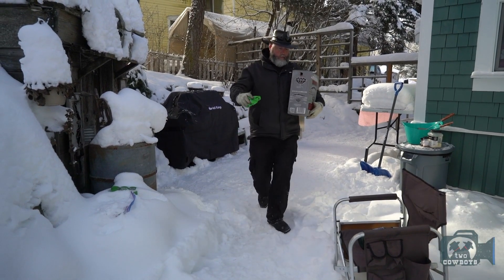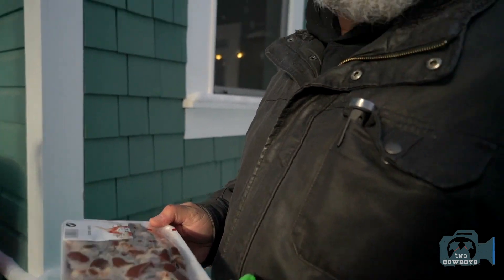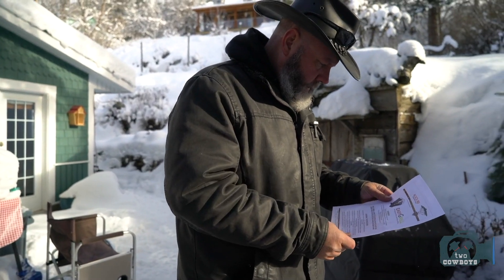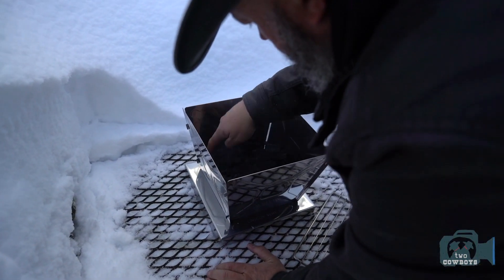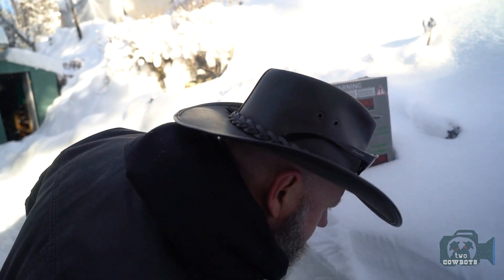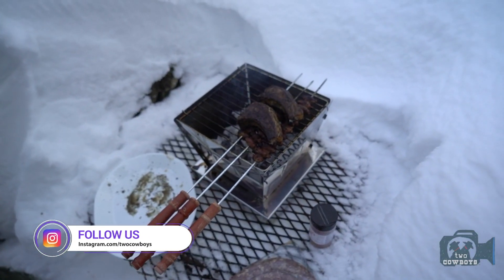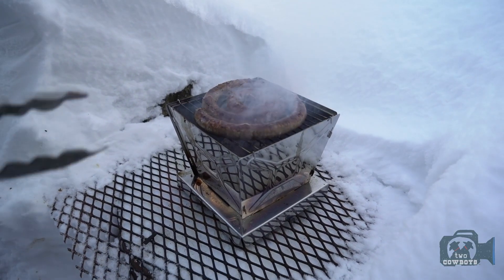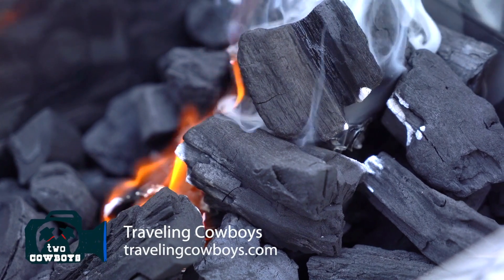Cabin Fever in the Ou Transvaal - Cowboys Cooking with Acacia BBQ in the Snow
We promise to inform and entertain you all the way.

We are Two Cowboys that slow-travel the world in search of great destinations, food, events and people that make things. We hope to inspire people towards life, liberty, and the freedom to pursue happiness.

About this Feature:

"It is the flavour that sets it apart! We consider the profile baby perfume-like. Yes, we are biased because our memory receptors are triggered to take us to our happy place - a bushveld fire, the sun setting, jackals howling in the background, and a "tjoppie" sizzling on the braai (grill), fueled by African hardwoods."